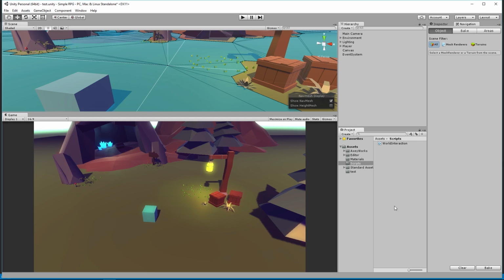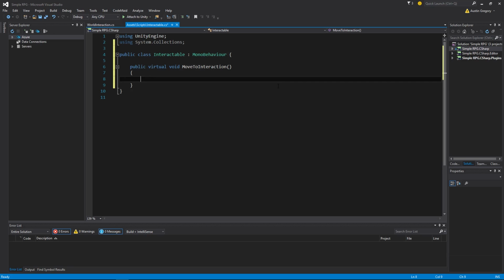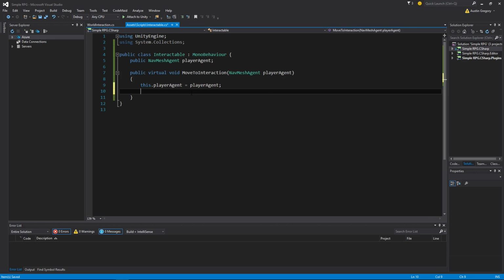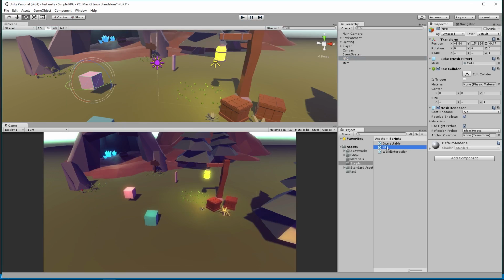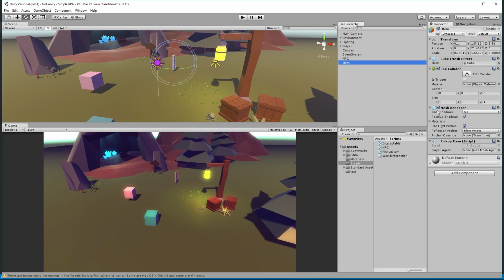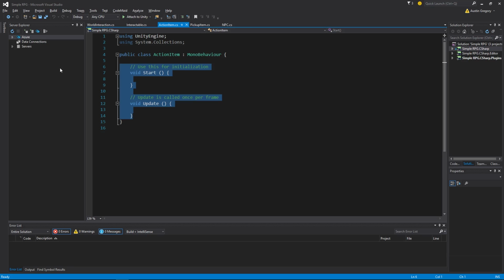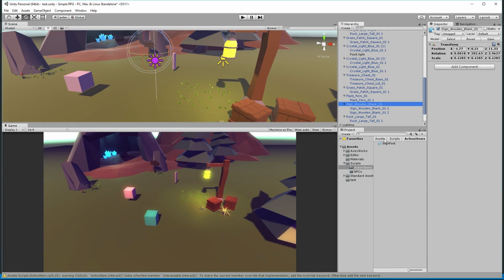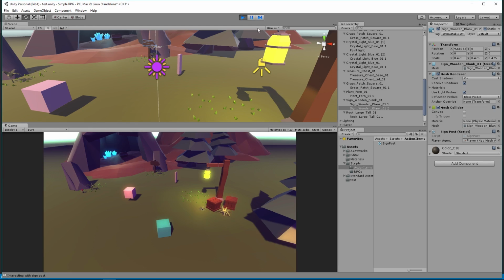Interactable Items and NPCs | Making a Simple RPG - Unity 5 Tutorial (Part 2)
Creating our interactable system, allowing us to have NPCs and other objects throughout the world.

Whoa.